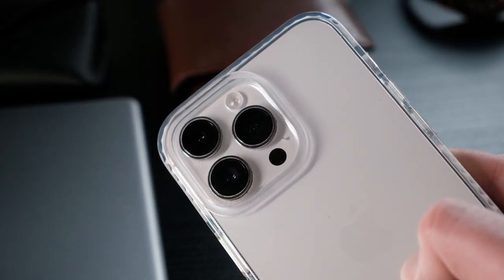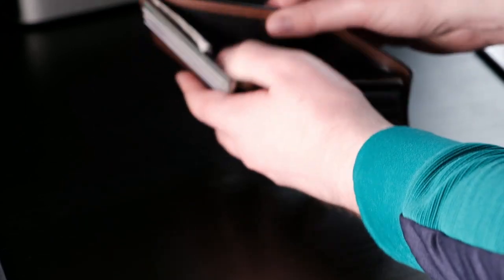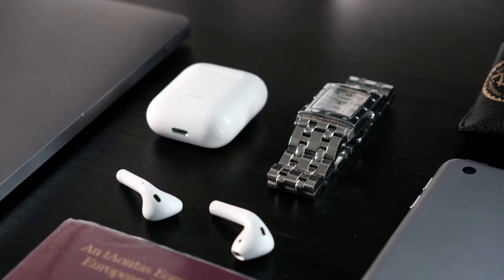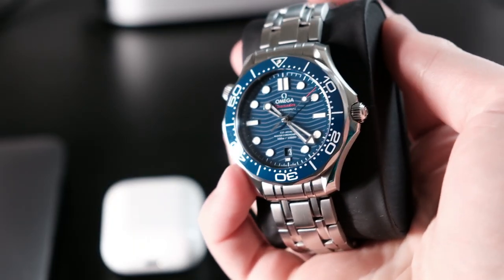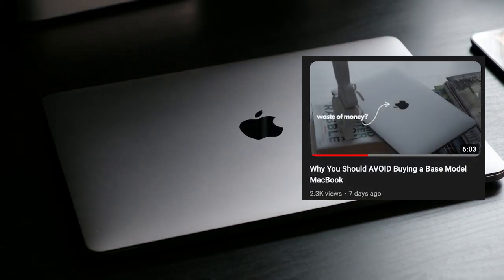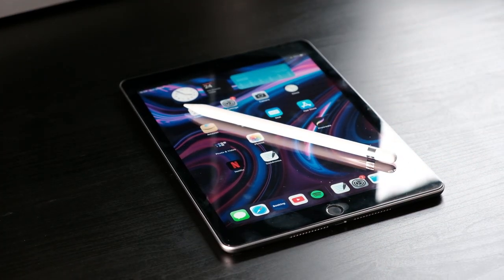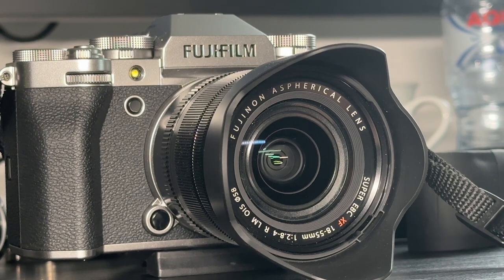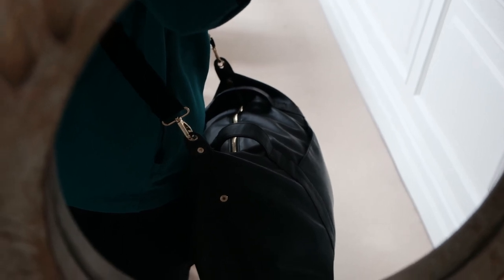Frequent Flyer Travel EDC - What's in my bag?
Hey 👋🏻  In this video I talk through my minimal every day carry when I'm travelling, I try to keep it as minimal as possible while also having all the essentials with me.

MX Master
Apple Magic Keyboard
Mic and Mic Stand
Desk Plant

If we haven’t met before - Hey, I’m Brandon. On this channel we explore actionable personal development advice, tools and how we can work towards improving our lives.